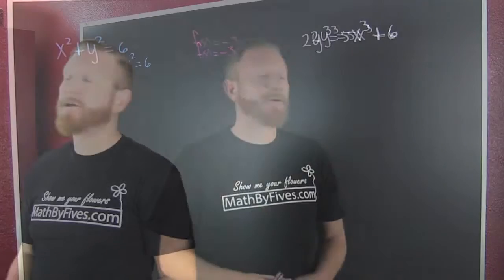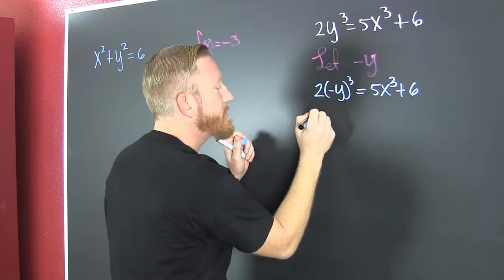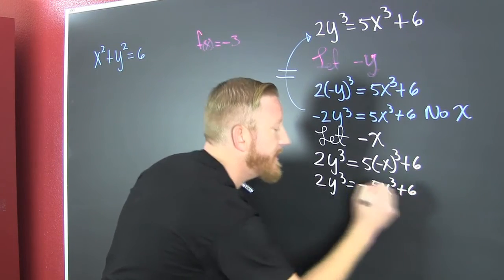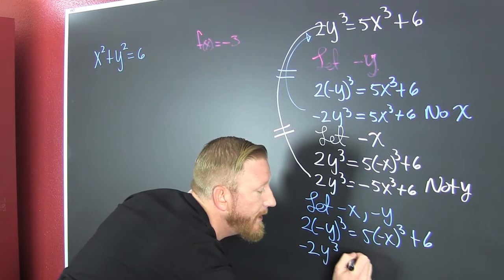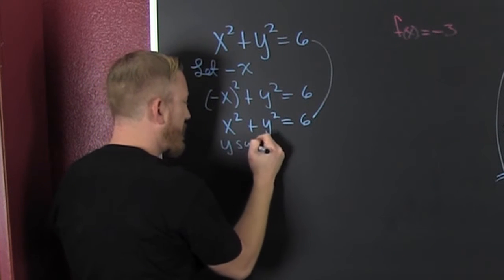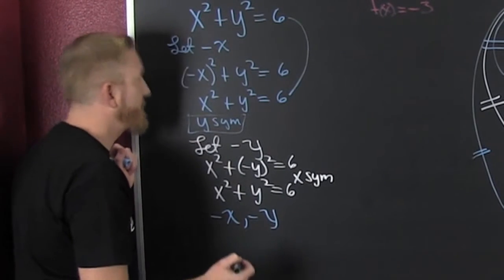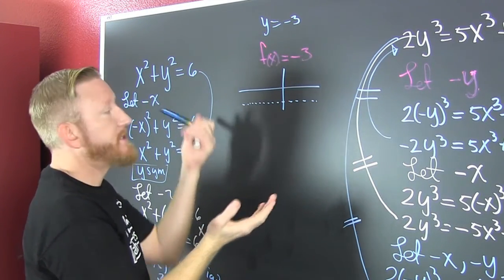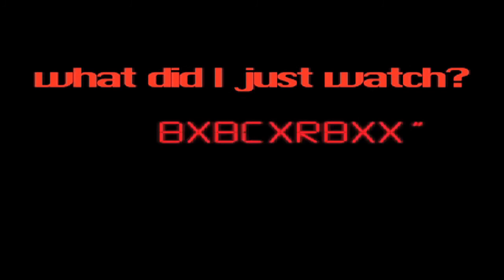Determine Symmetry Algebraically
To determine symmetry algebraically let the opposite of x happen, then the opposite of y, then the opposite of both x and y. To check y-axis, x-axis, and origin respectively.